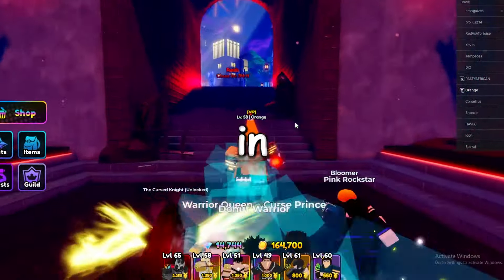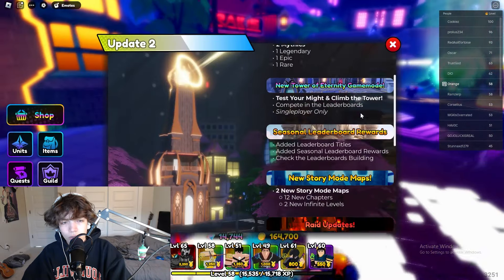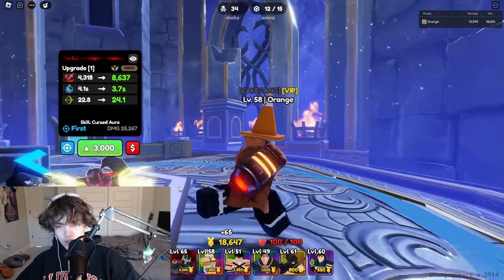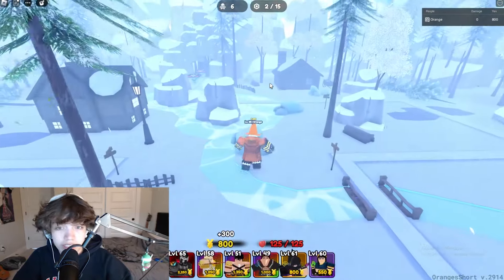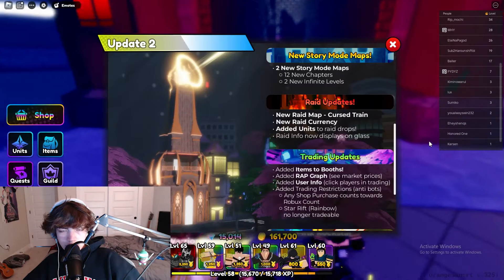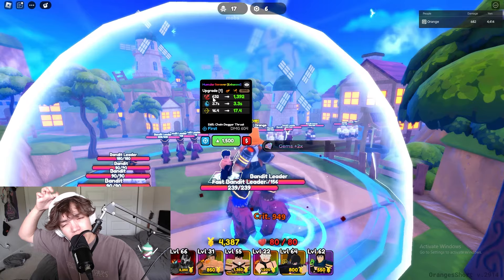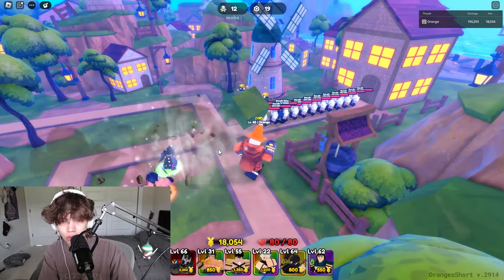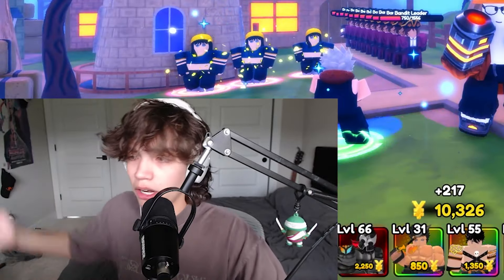NEW OP EVOLVED MYTHIC UNIT in Anime Defenders...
ANIME DEFENDERS New OP MYTHIC UNIT... ROBLOX

Today we are going to be reviewing the NEW update 2 of anime defenders, seeing whats new in the game and taking a look at the new units like the new rift sorcerer and muscular sorcerer in Roblox.

SUBSCROIB